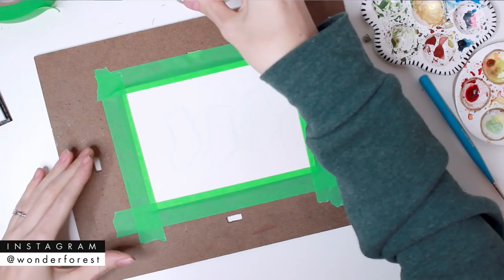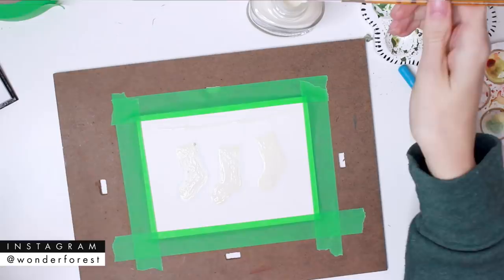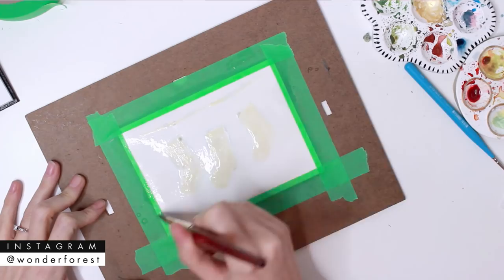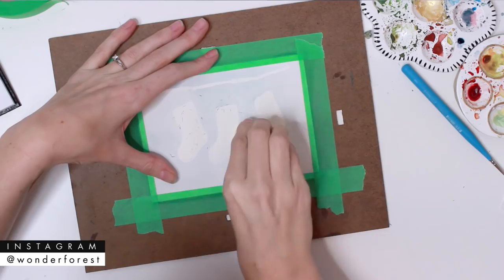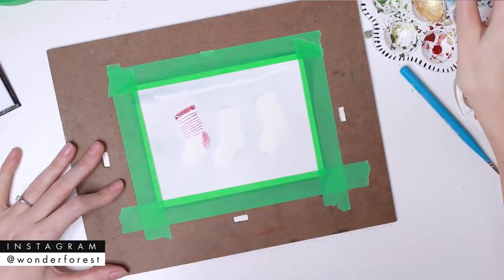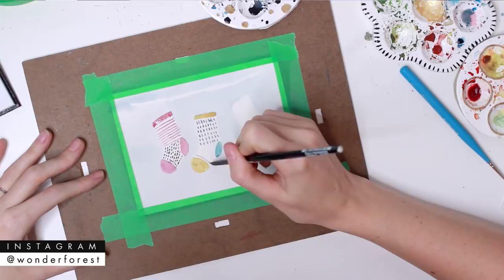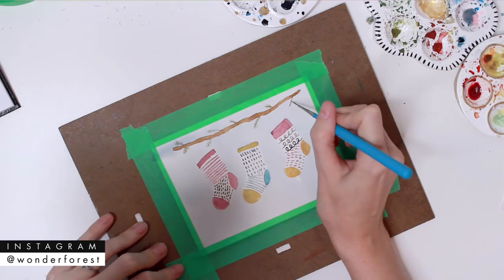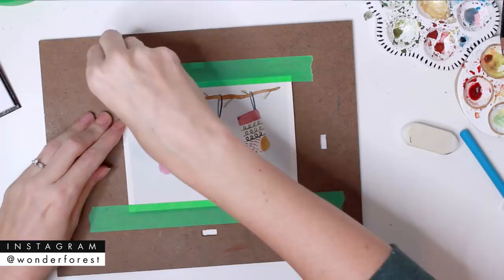Christmas Stockings Watercolor Card Tutorial | 2018 Holiday Card Series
Hey guys!
In the third video of my Holiday Card Series, I'm going to show you how to create these cute, illustrated stockings!  This christmas card is totally easy to DIY and perfect for beginners.

More Holiday Card Tutorials Here

xo Dana

PRODUCTS USED:
Canson XL Paper
Winsor & Newton Indigo, Cerulean Blue, Gamboge Hue, Permanent Rose, Lamp Black, Raw Umber, Hooker's Dark Green
Silver Black Velvet Brushes
Princeton Velvetouch 1" Wash Brush
Daler Rowney Art Masking Fluid

LOVE YOU!!!